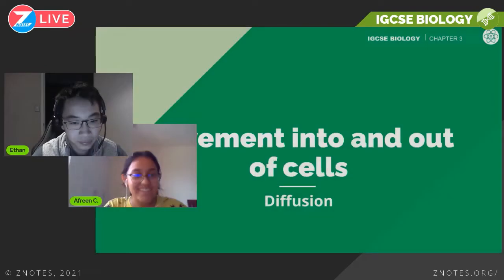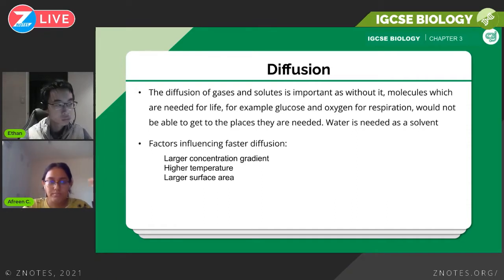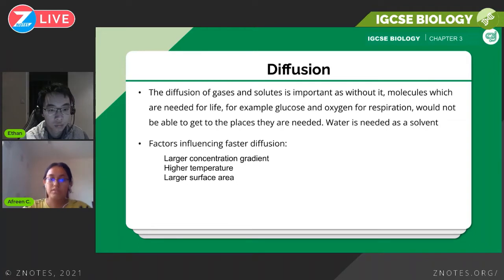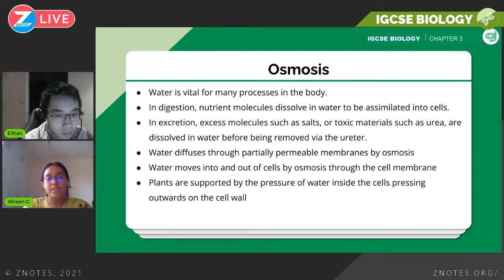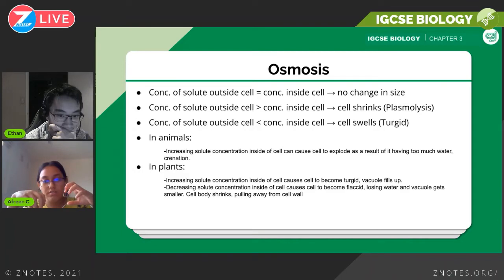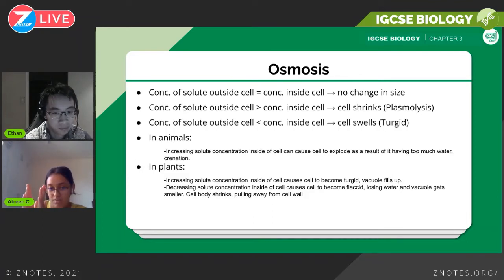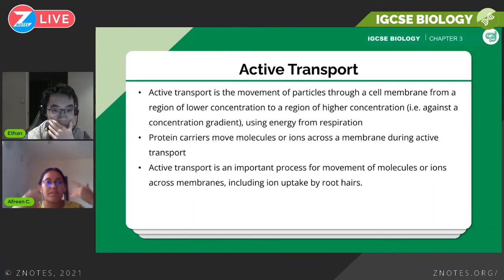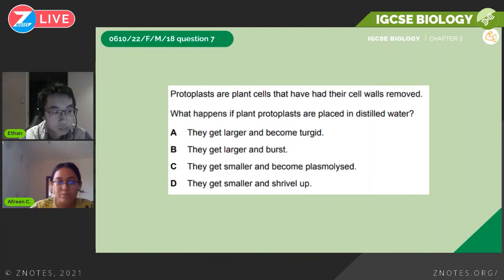Movement In and Out of Cells | IGCSE Biology | Topic Explainer - ZNotes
This is the third episode of IGCSE Biology ZNotes Live with Afreen, covering the Movement In and Out of Cells.